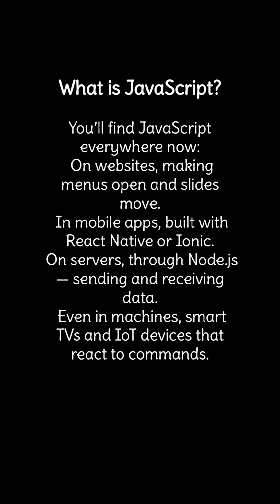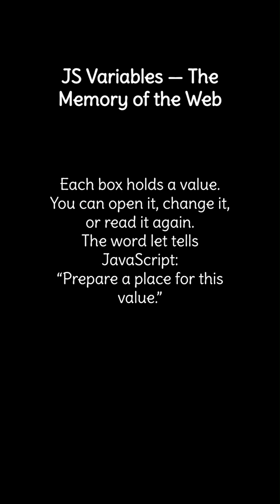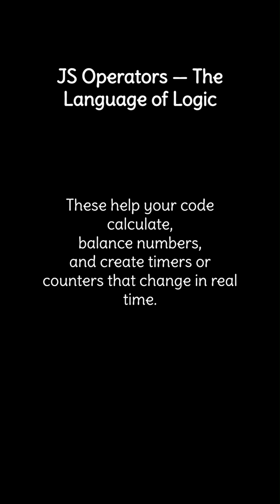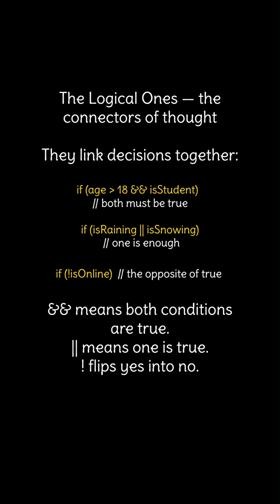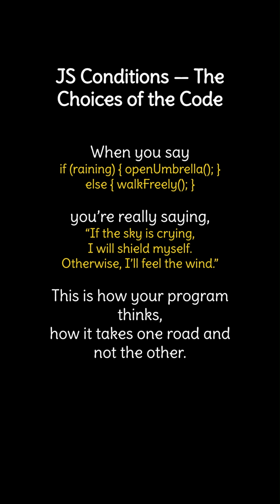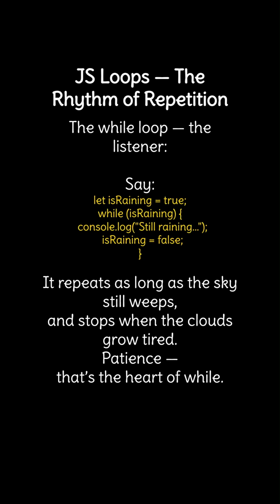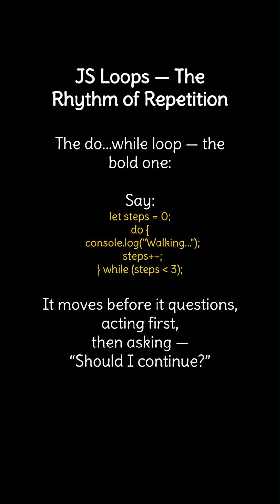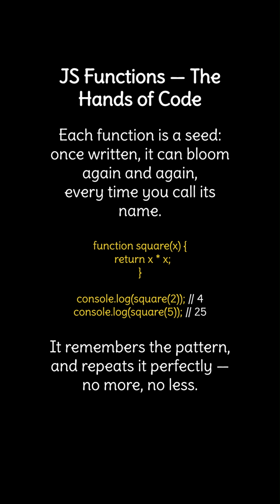🎶 Learning JavaScript Through Song — From Variables to Functions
Learn the essence of JavaScript in six simple steps:
1️⃣ What JavaScript is and where it lives in the web.
2️⃣ Variables and data types — how we store and name things.
3️⃣ Operators — how numbers and values interact.
4️⃣ Conditions — how code makes decisions.
5️⃣ Loops — how actions repeat with rhythm.
6️⃣ Functions — how code begins to think and return meaning.

A calm, poetic introduction for those who want to understand not just the code, but the language behind it.

A gentle song that teaches the language of the web.